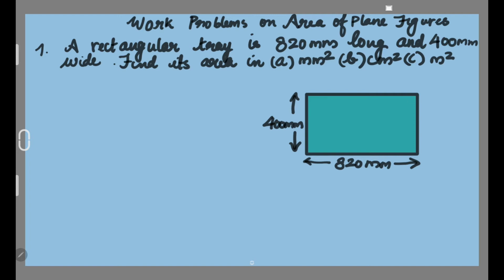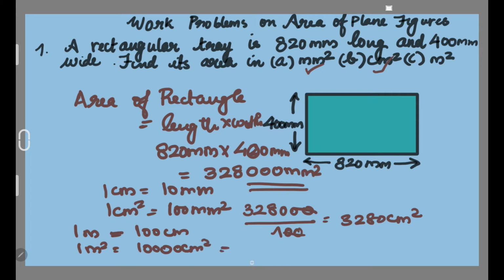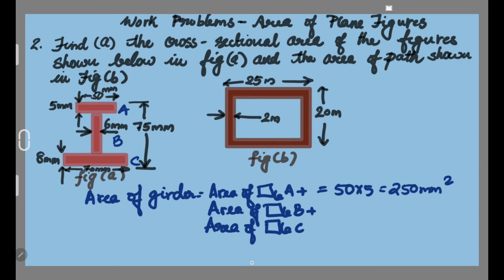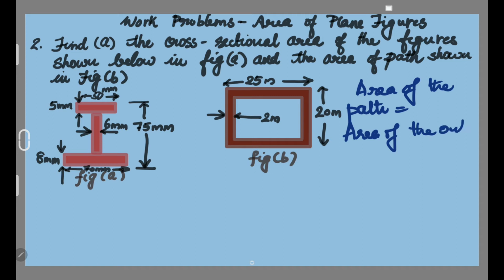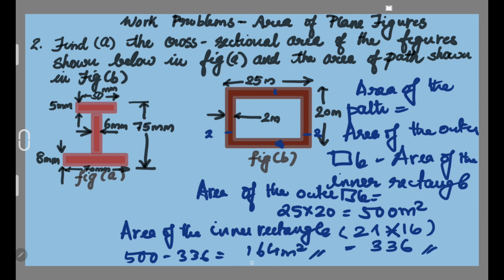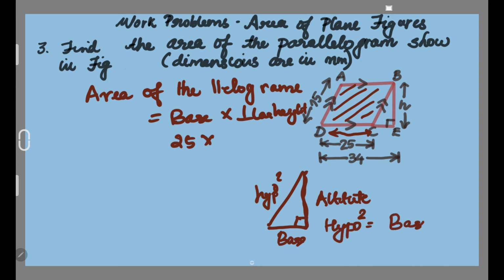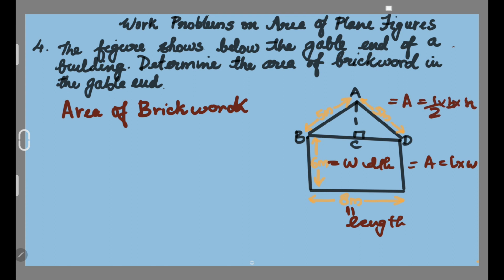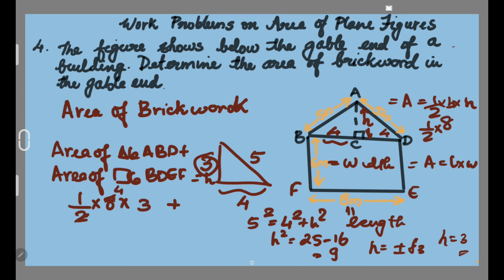Mensuration Area of Plane Figures Part-5 Work Problems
Discussed 4 different work problems on areas of Plane Figures.
If you want to learn the formulas of areas of Plane Figures in one minute , check out my video on A Run through the areas of Plane Figures